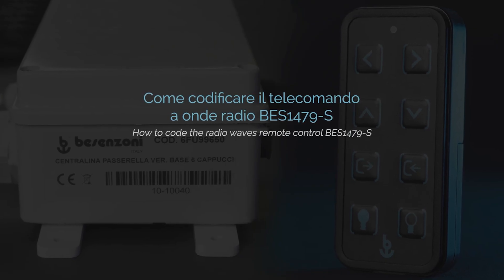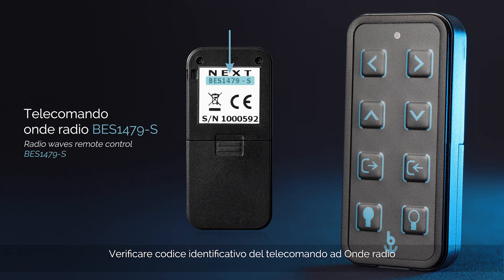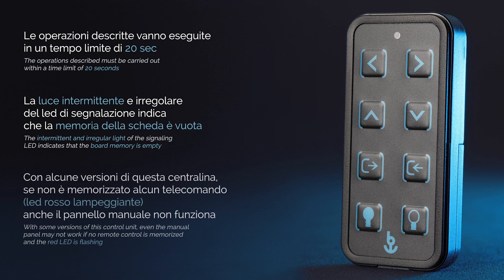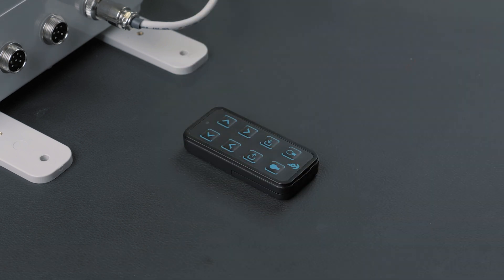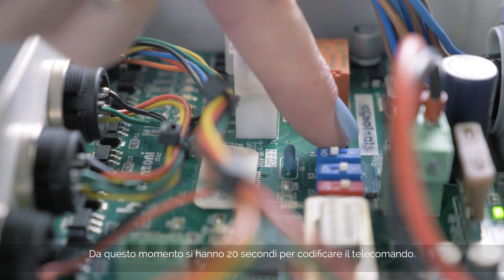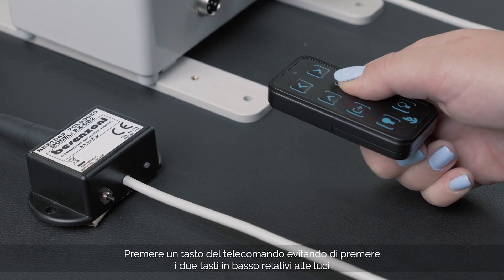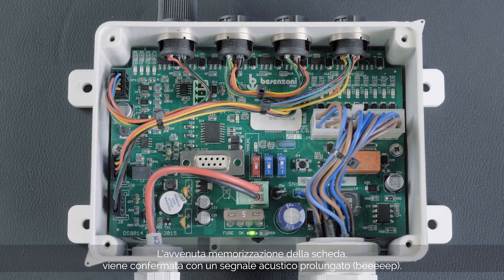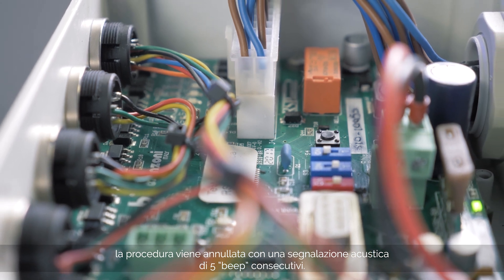07 - Electric unit Base and Radio waves remote control BES1479-S pairing - Besenzoni Tutorials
Come codificare il telecomando a onde radio BES1479-S in combinazione con la centralina Base.
How to code the radio remote control BES1479-S  combined with the control unit Base.